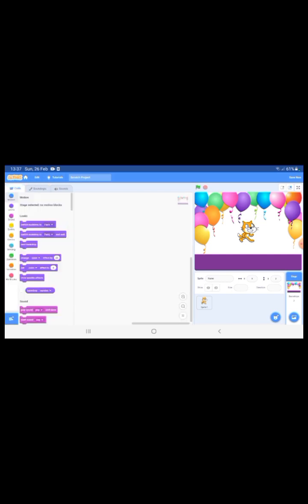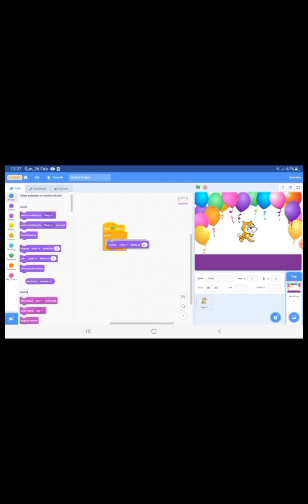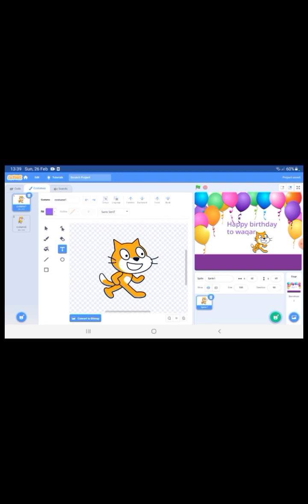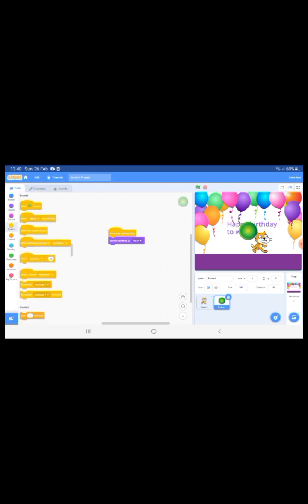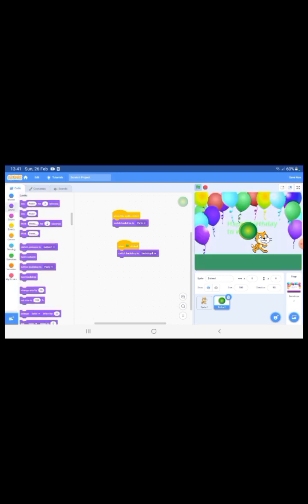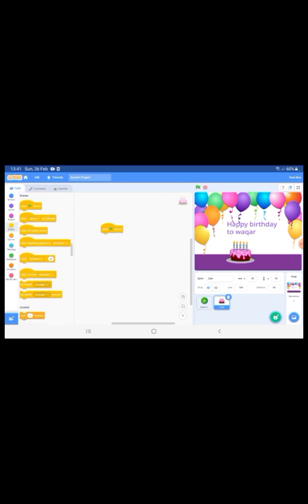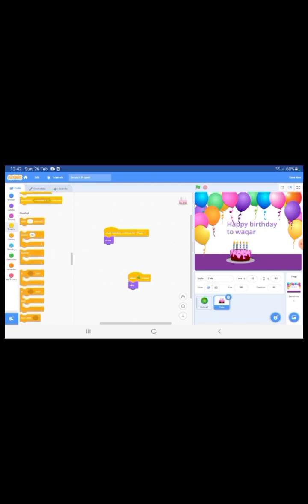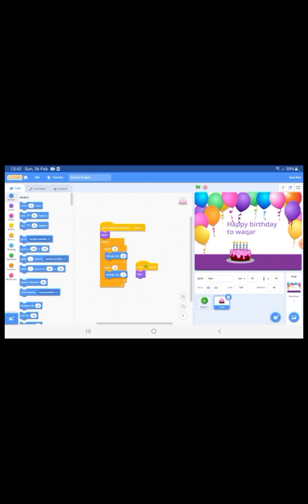scratch tutorial/how to make happy birthday animation